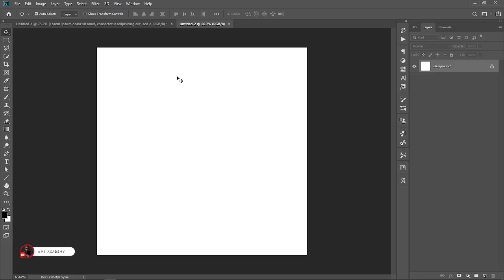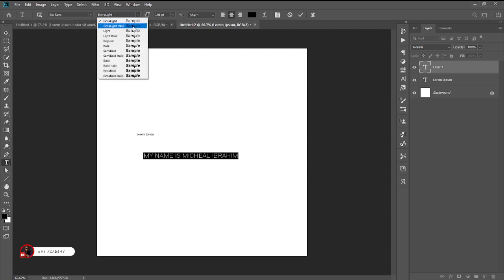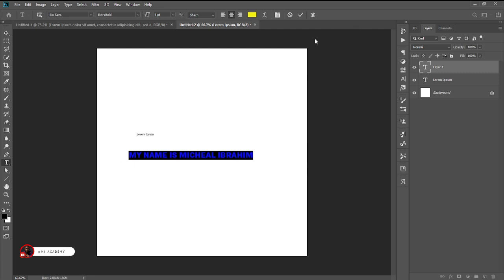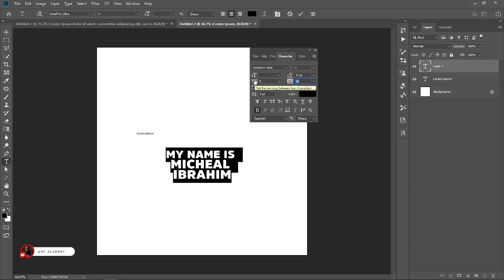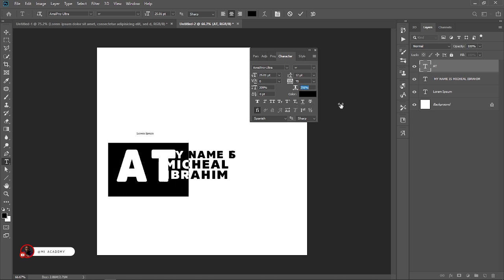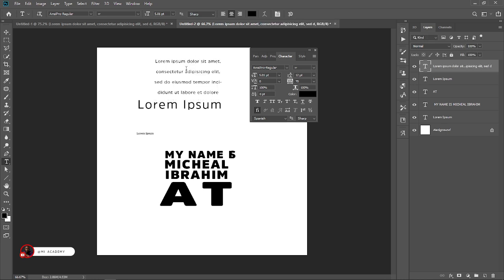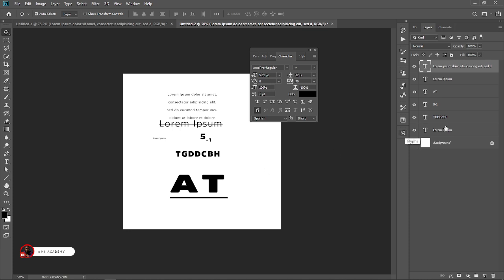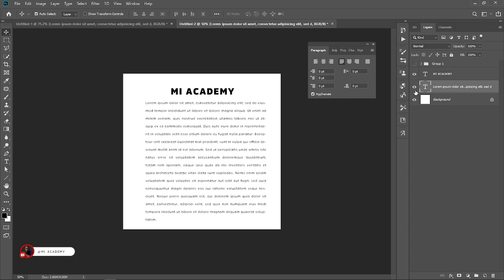HOW TO USE TEXT TOOL IN ADOBE PHOTOSHOP || BEGINNERS TUTORIALS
In this video you'll learn everything you need to know about TEXT TOOL in Photoshop and how to use it for your design and jobs